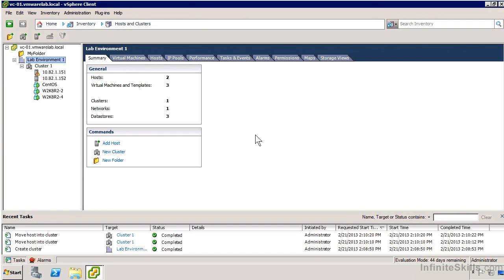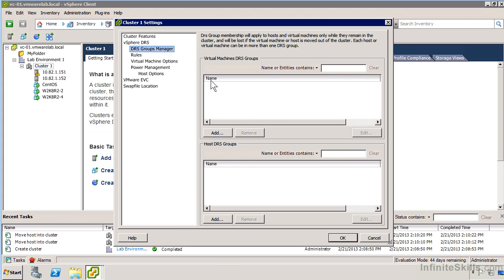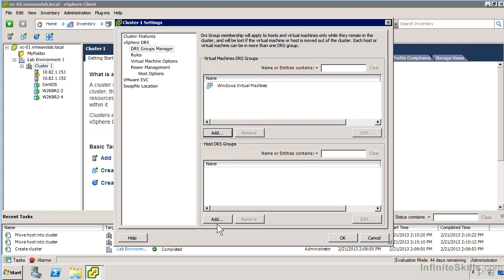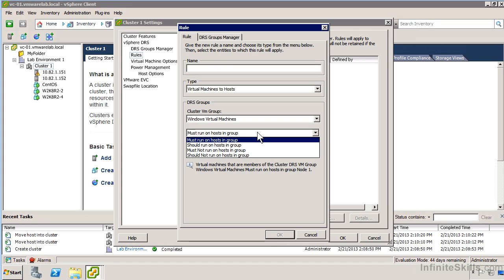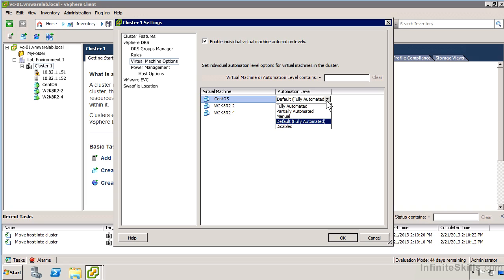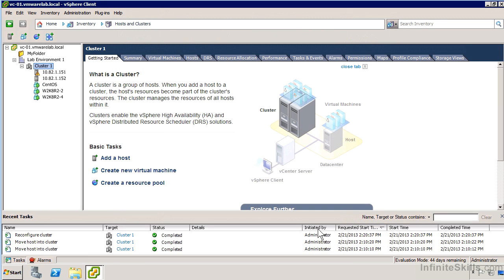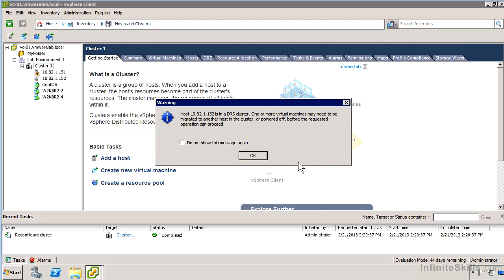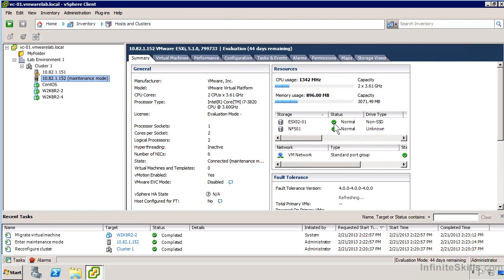1002 Configure DRS Cluster